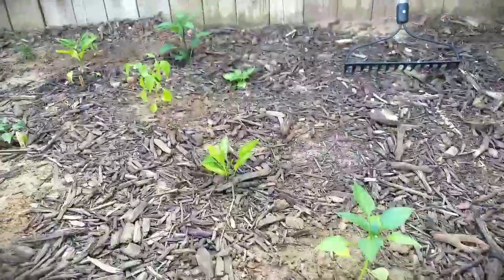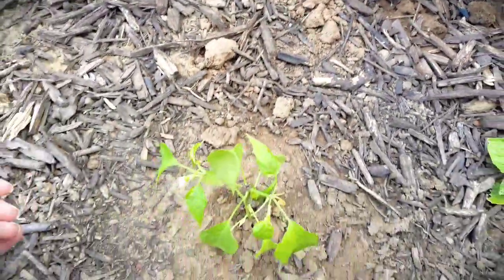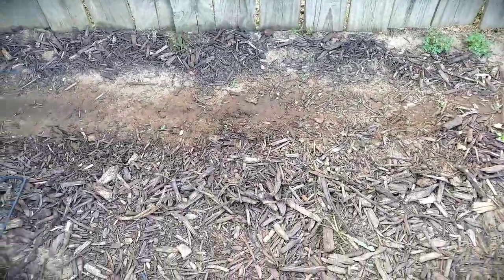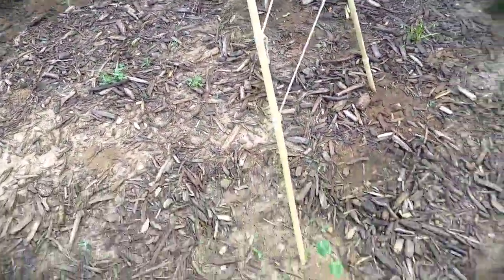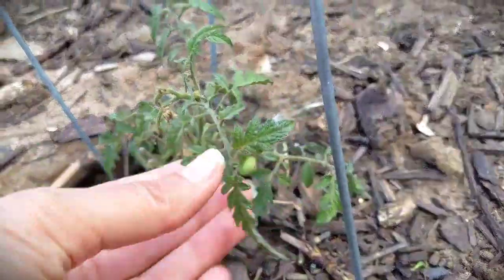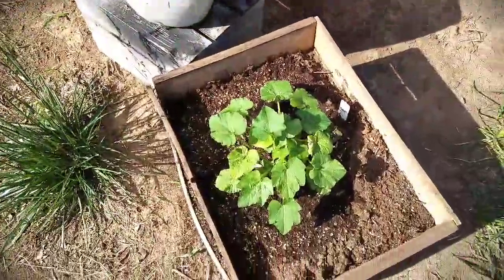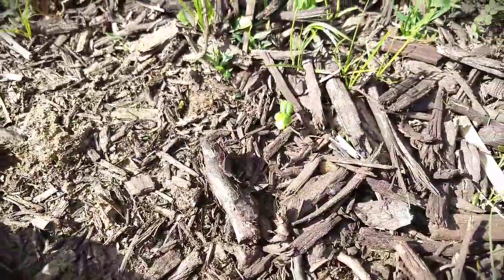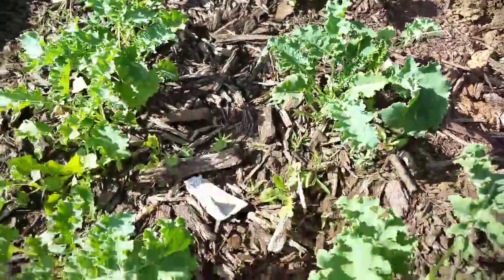Garden Update - End of May, Peppers, Tomatoes, Zucchini, and Herbs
My may garden update. Hoping for some quick growth in June! My garden is little right now but I hope to grow more!